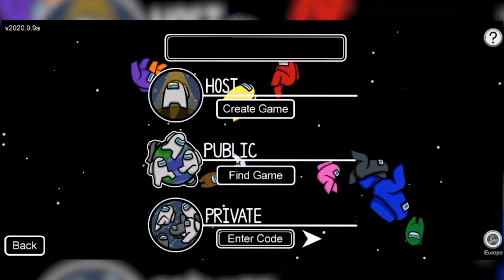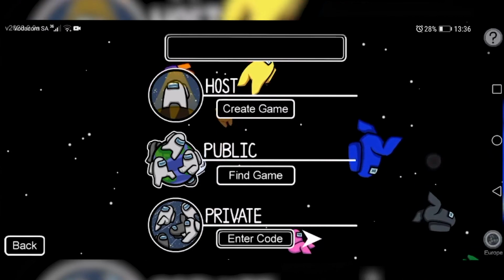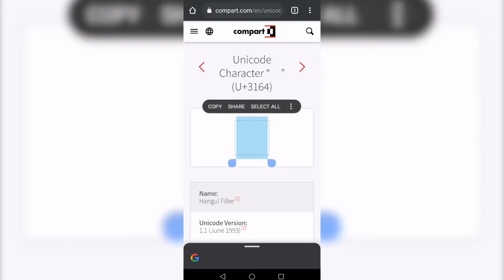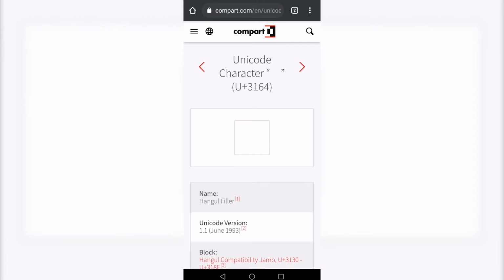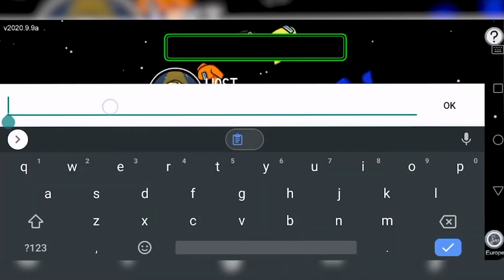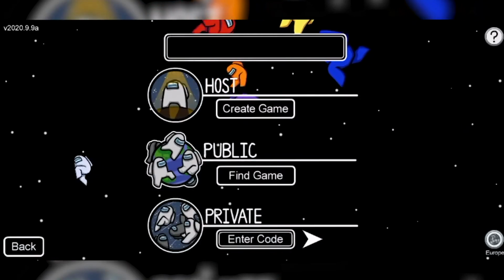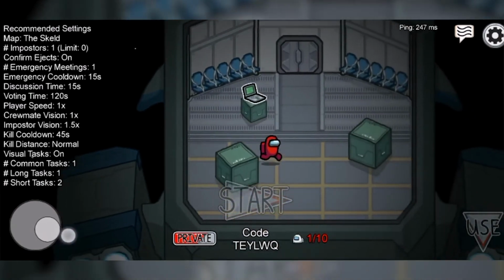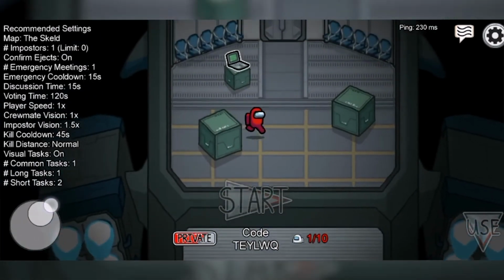How To Get Blank Name In Among Us (INVISIBLE NAME EASY!!)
Ever wondered how to get blank name in Among Us? This short tutorial will show you exactly how to get blank name in Among Us or invisible name. It is very quick and easy to do and you can get it done in less than 2 minutes. Just follow along with all the steps in this video to learn how to get blank name in Among Us.